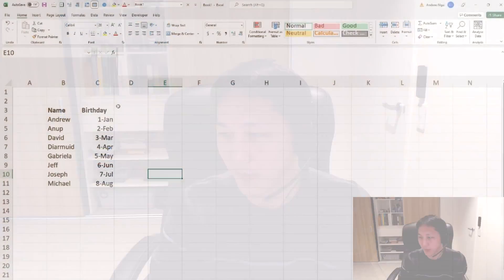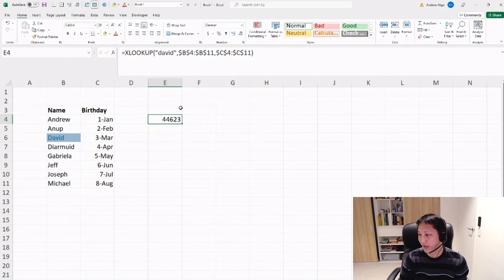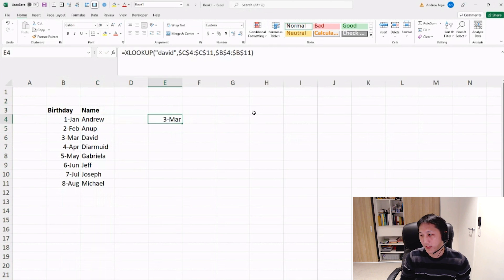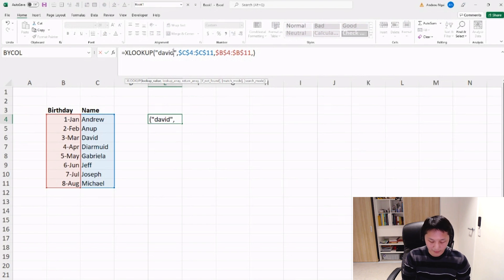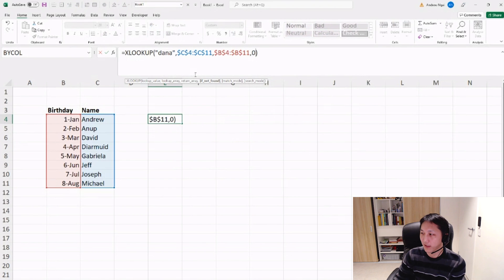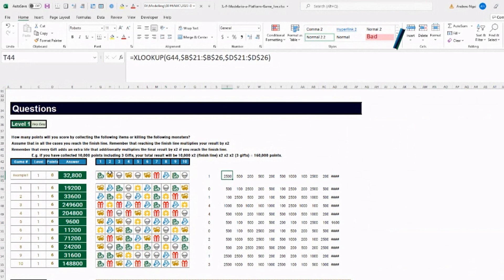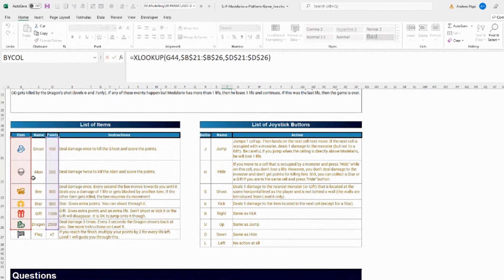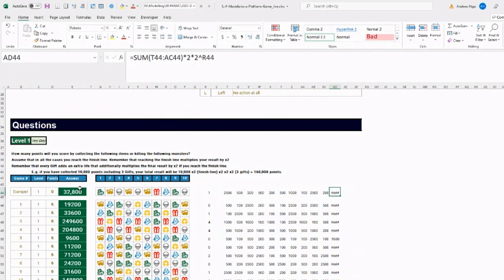XLOOKUP Function Explained by 2x Excel Esports Champion Andrew Ngai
Why is XLOOKUP cool? How does it work? How does it help in Excel Esports tasks?

You can use the XLOOKUP function to find things in a table or range by row. Andrew Ngai, the winner of the recent Excel Esports All-Star Battle AND FMWC Open 2021, explains it all in this video.

0:00 How does XLOOKUP work?
01:00 Why is XLOOKUP cool?
02:23 XLOOKUP spotted in All-Star Battle